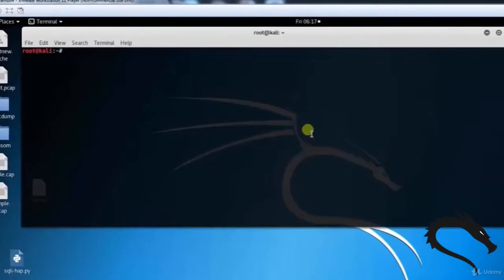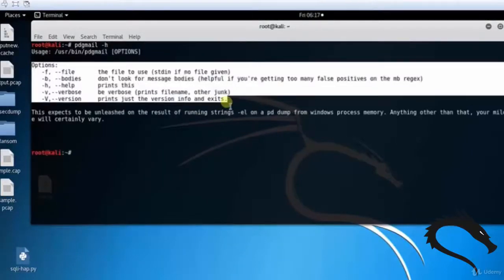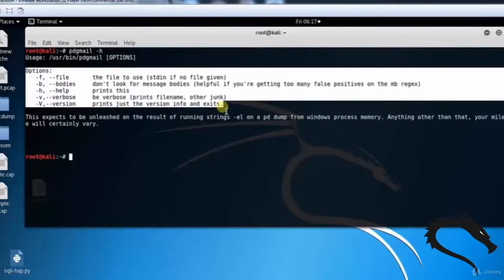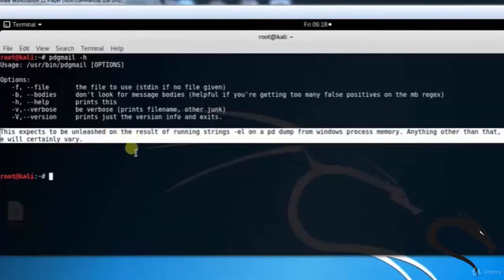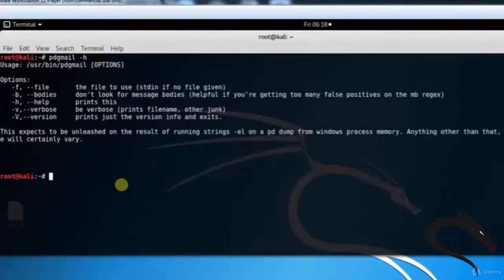Video 56: pdgmail Forensics Tool in kali linux | Complete Hacking Tools in Kali Linux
Video 56: pdgmail Forensics Tool | Kali Linux | Forensics Tools | Complete Hacking Tools in Kali Linux